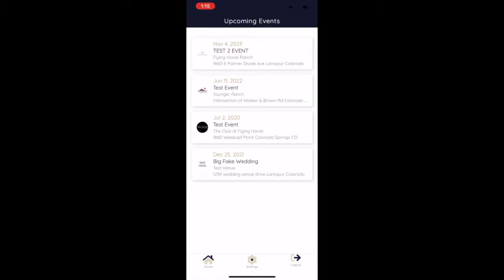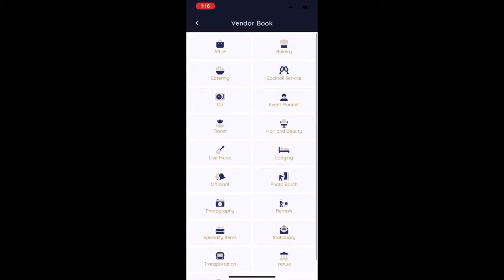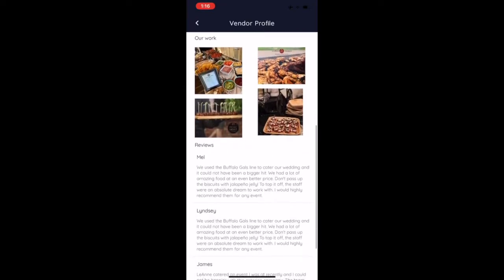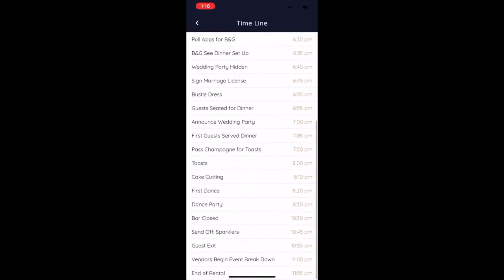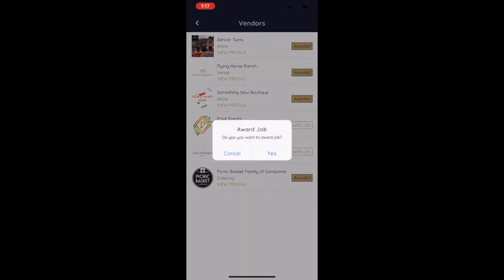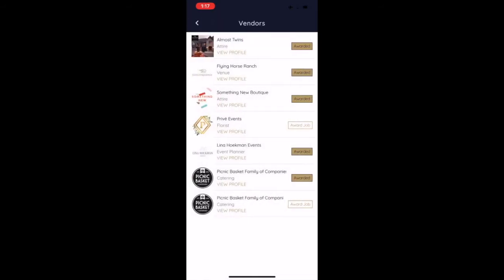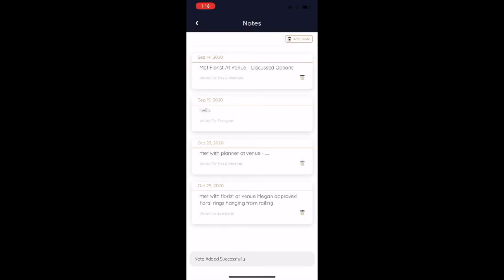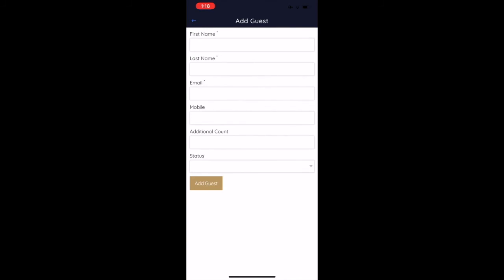VenQ - Couple Tutorial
The Wedding Planning App, Specific To Your Venue!